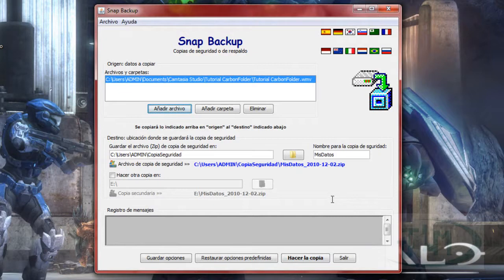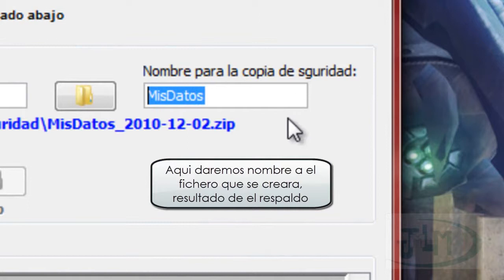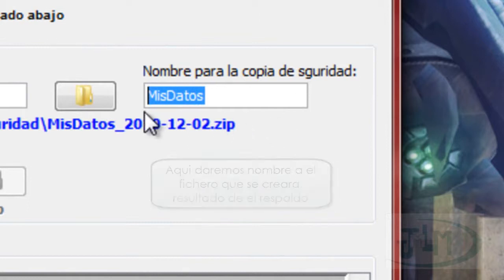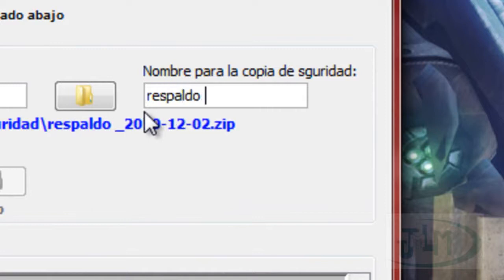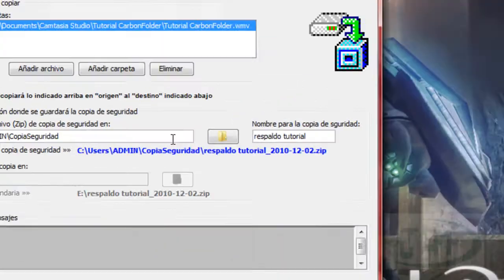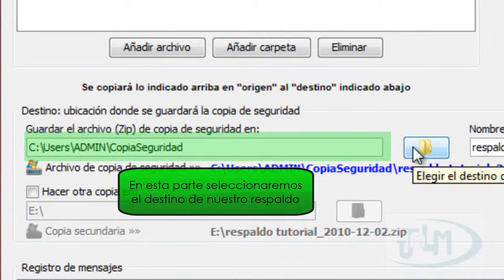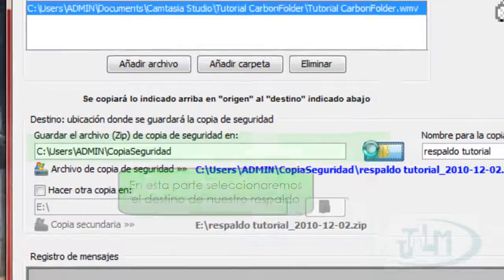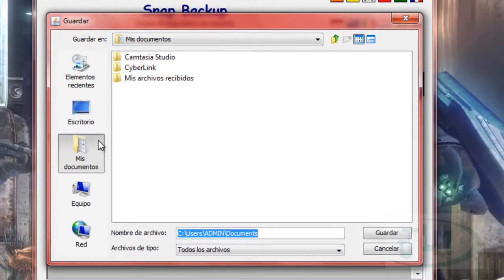Tutorial Snap Backup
Otro tutorial sobre respaldo de informacion, esta vez utilizando el programa Snap Backup, simple y sencillo, ademas de dejar el respaldo comprimido en carpeta zip. Elaborado por el grupo 301 por los alumos; Brian Angeles, Carlos Alberto Olguin Ibarra, Roberto Castellanos Garza y Leonardo Hernandez Chaparro.
*El programa necesita soporte Java
Links de descarga